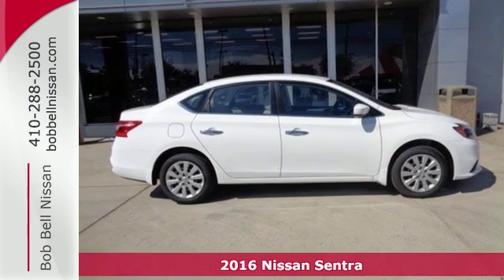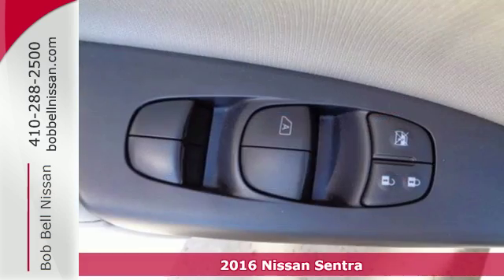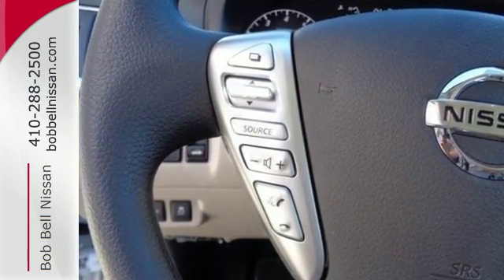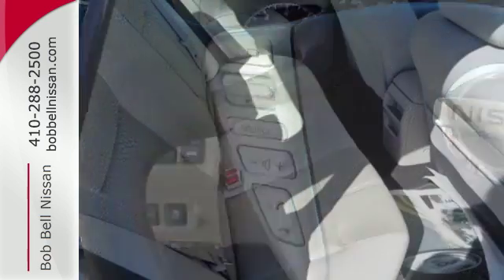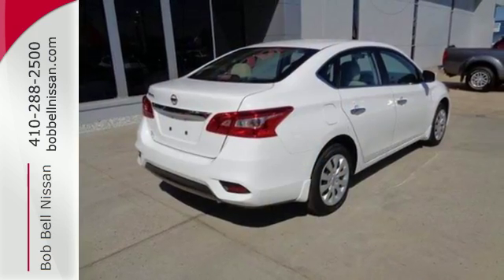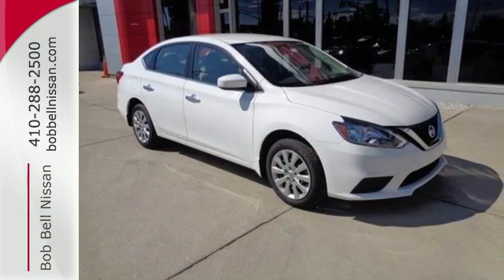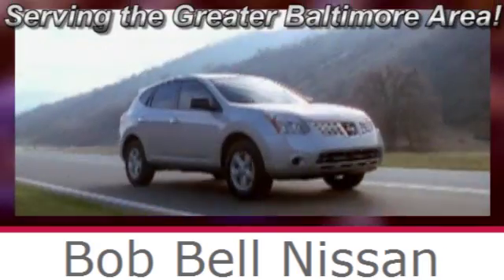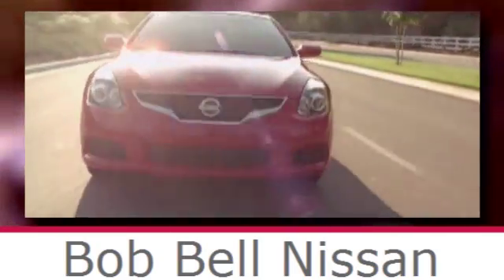2016 Nissan Sentra Baltimore MD Dundalk, MD N91035 - SOLD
Year: 2016
Make: Nissan
Model: Sentra
Trim: S
Engine: 4 Cyl - 1.80 L
Transmission: CVT with Xtronic
Color: Fresh Powder
Interior: Gray
Stock #: N91035
VIN: 3N1AB7AP6GY282294
 Price includes: $1,000 - Nissan Customer Cash. Exp. 09/30/2016, $500 - Nissan Grad Cash Certificate. Exp. 09/30/2016, $500 - Nissan Customer Cash - Sentra. Exp. 09/30/2016

7900 Eastern Ave.

Address:
7900 Eastern Ave